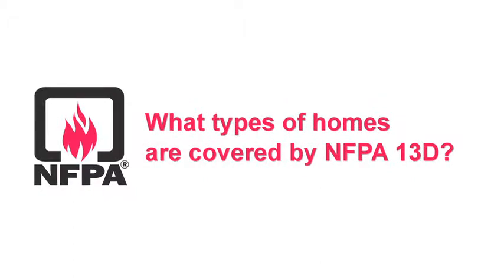What types of homes are covered by NFPA 13D?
NFPA 13D: Standard for the Installation of Sprinkler Systems in One- and Two-Family Dwellings and Manufactured Homes, 2010 Edition